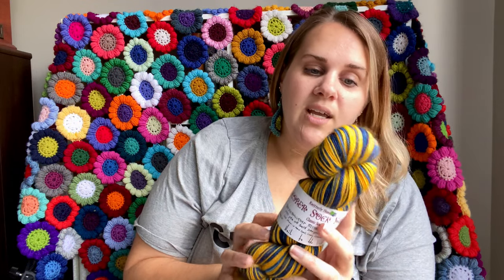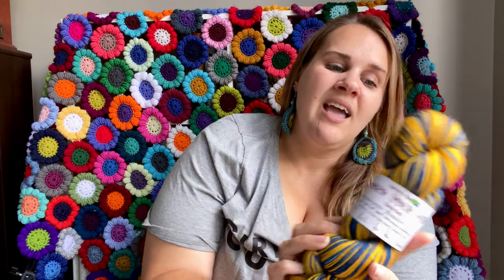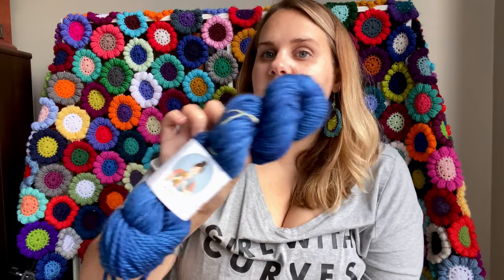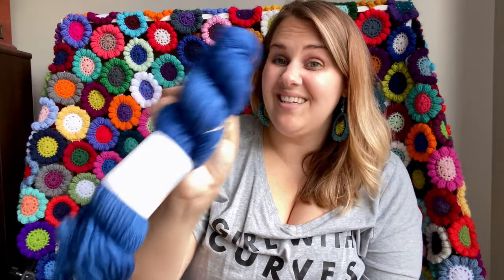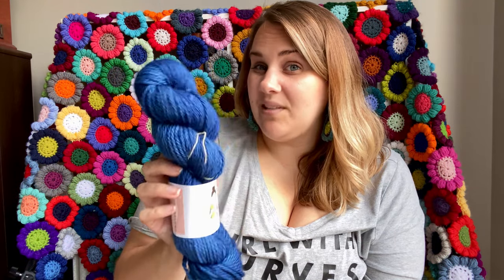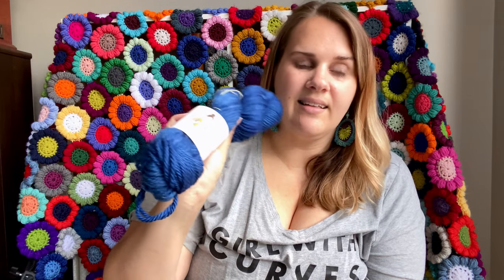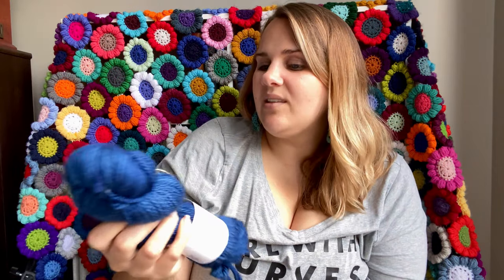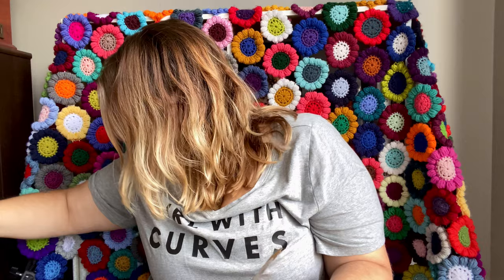Yarn Chats, Podcast Episode 22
Join me for another yarn chat!

Featured Make: Peacock Earring (free handed)

WIPs: Tunisian Two Tone Baby Blanket, Nursing Cover, Artemesia Tank (currently in testing), Inverse Trellis Tee from Sweet Crochet Dreams

Yarn Love: Knitterly Things Vesper Sock, Sewrella, WinnieJo Fiber Co., LeRoo Cotton